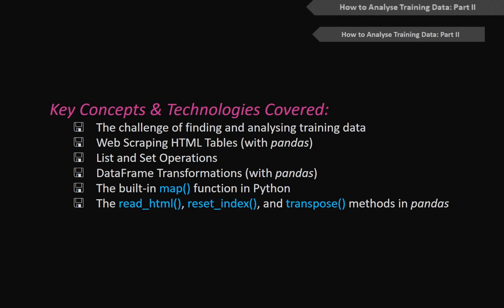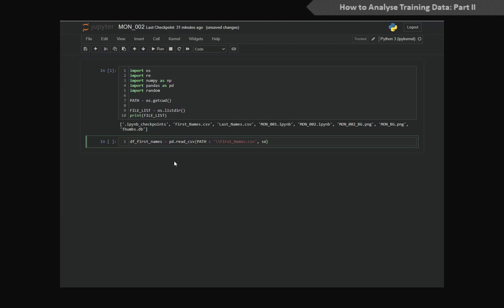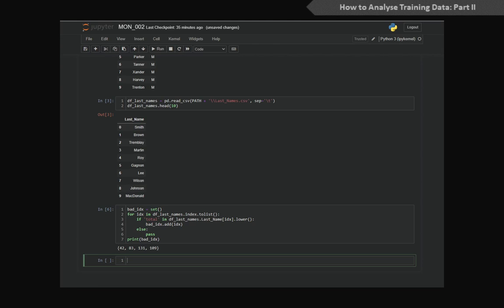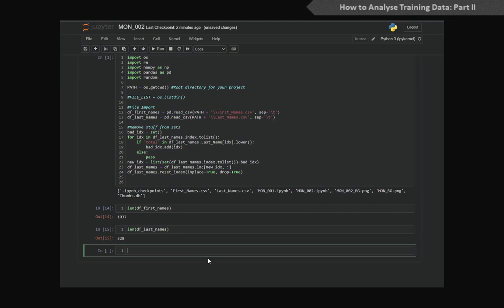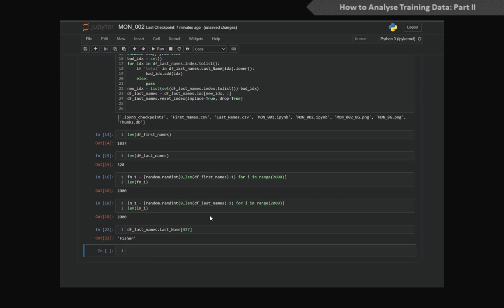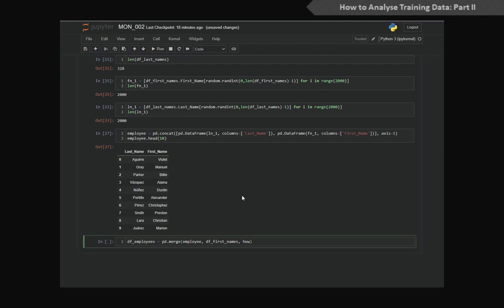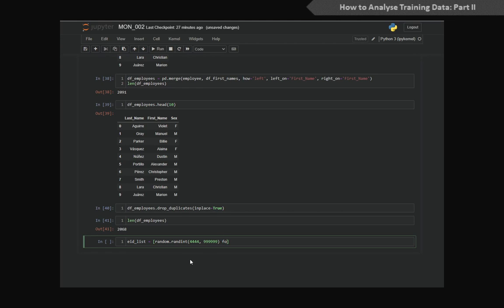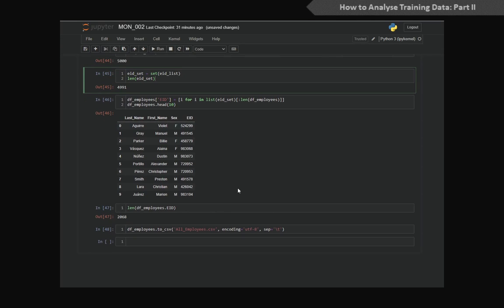How to Analyse Training Data - Part II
Part Two of my series on training data analysis. This video covers:
- web scraping
- set operations
- pandas DataFrames & associated functions